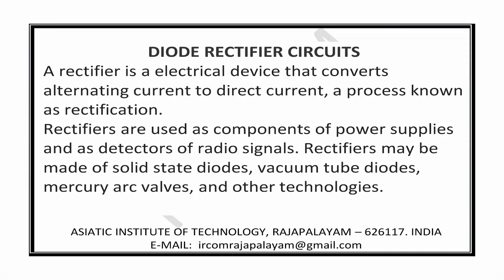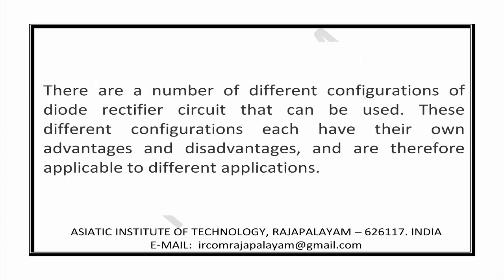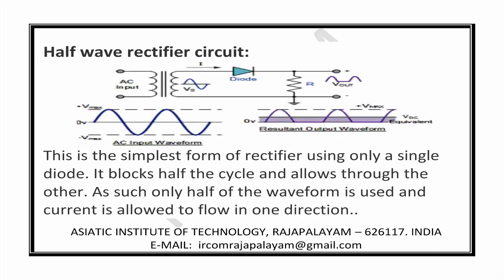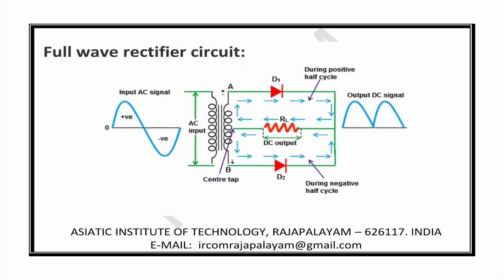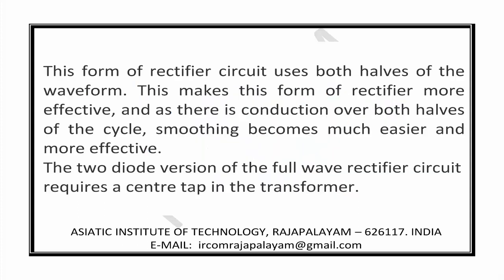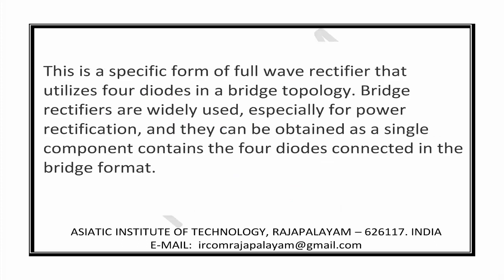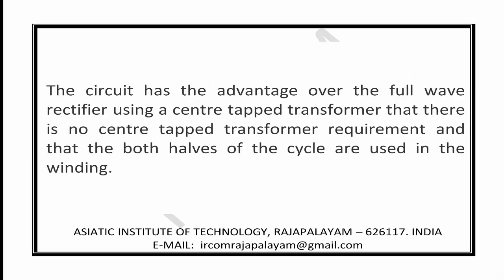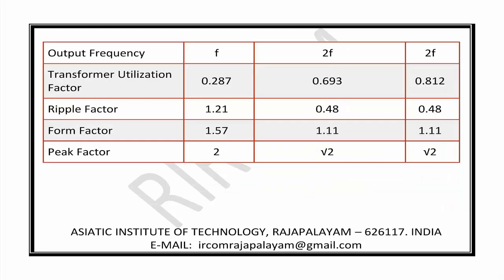RIRCOM | Amateur Wireless Training | Part-4.5.1.3 RECTIFIERS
In this video I have uploaded the module for Indian Wireless Station Exam ...
It is section A - Part 4.5.1.3